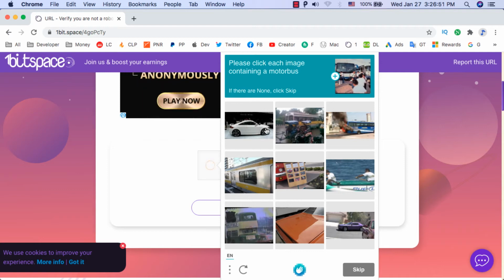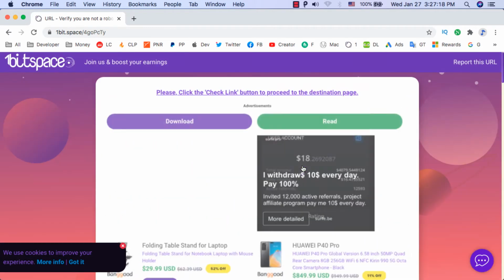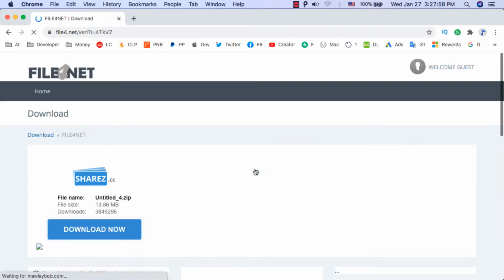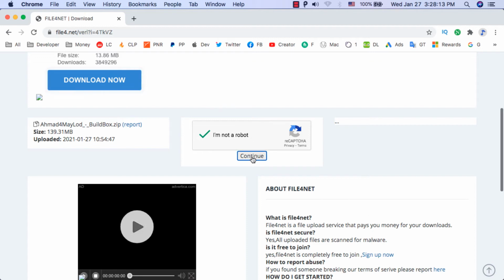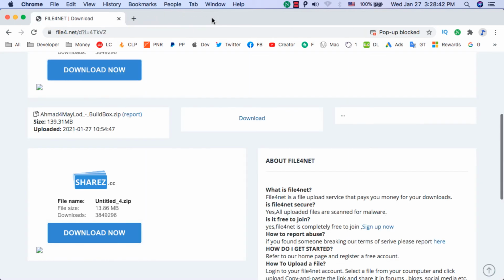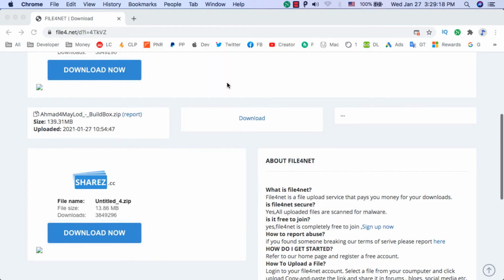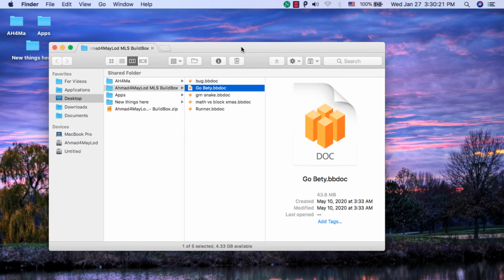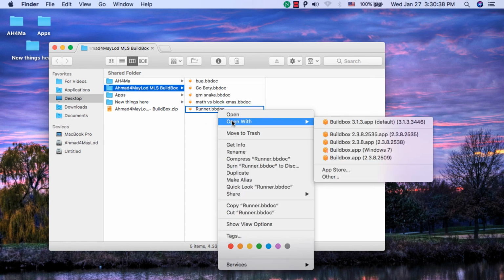FREE BuildBox Projects / Full Projects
In this video, I will give you some free Buildbox projects. These are some of my projects, and I will give them to you for free ..
You can modify these projects or upload them directly to the Apple AppStore or Google Play Store.

✮ ஜஜ🔆💜🔆ஜஜ ✮

See also: ♻️

📲 Android 📲

 Mac OSX 🖥🖱

★═ஜ💠ஜ═✮
Any help from you guys is appreciated 💓

★═ஜ💠ஜ═✮
iPhone
iPad
Buildbox
Buildbox 2
Buildbox 3
buildbox 3d templates
buildbox project settings
buildbox game source code free
buildbox free
buildbox games
buildbox 3 templates free
buildbox 3d templates
buildbox templates nulled
buildbox games
mobile game templates
codesters buildbox
buildbox 3d templates
buildbox templates nulled
codesters buildbox
buildbox games
mobile game templates